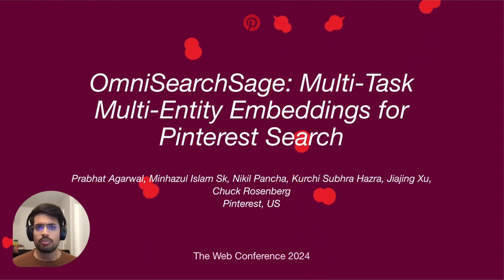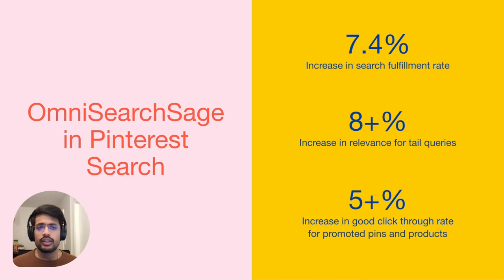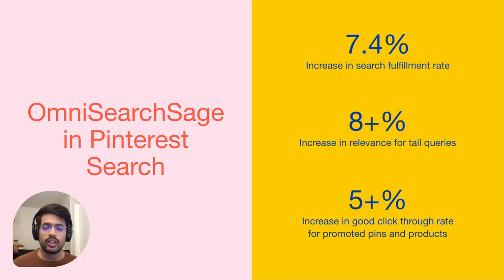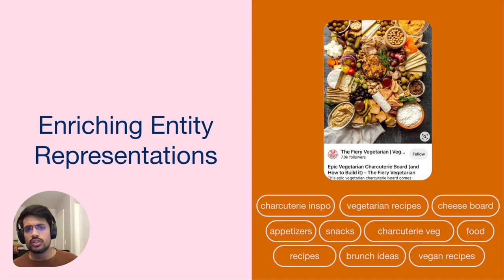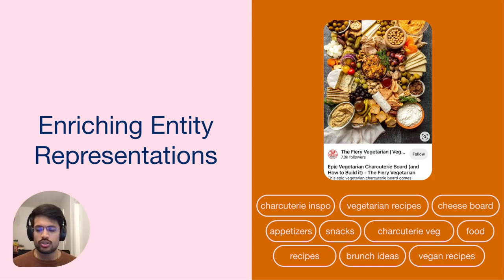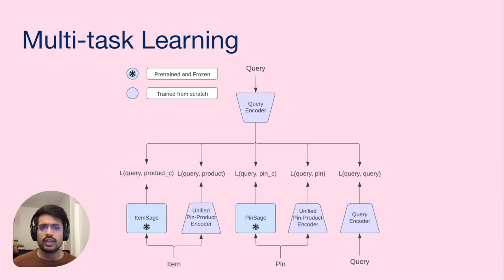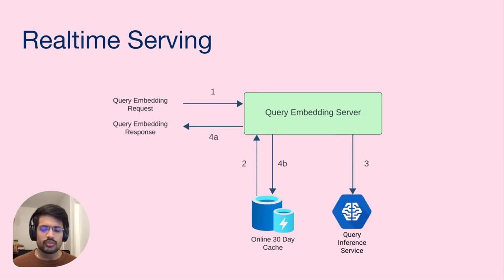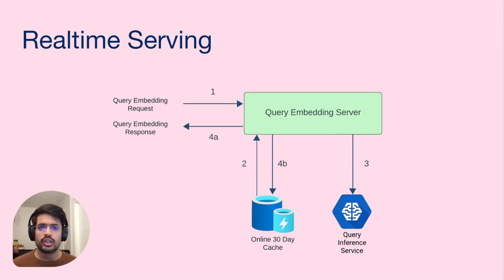[ip3022] OmniSearchSage: Multi-Task Multi-Entity Embeddings for Pinterest Search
"OmniSearchSage: Multi-Task Multi-Entity Embeddings for Pinterest Search

Prabhat Agarwal, Minhazul Islam Sk, Nikil Pancha, Kurchi Subhra Hazra, Jiajing Xu and Chuck Rosenberg"